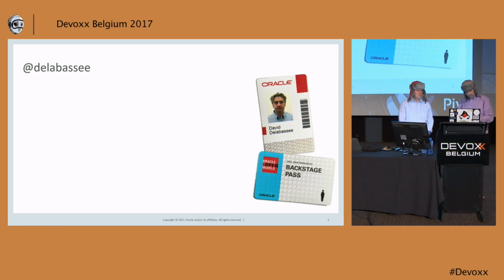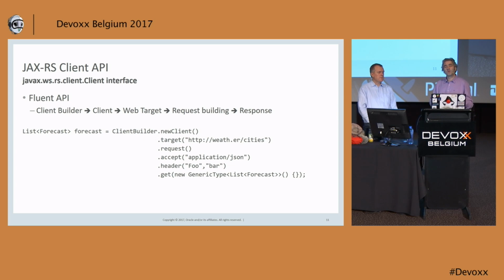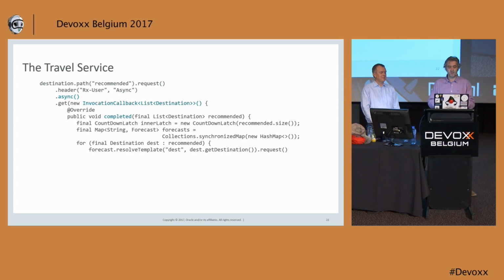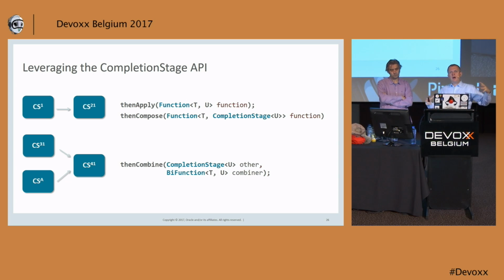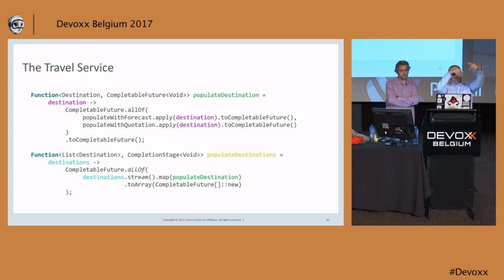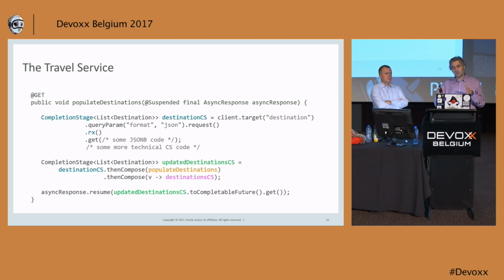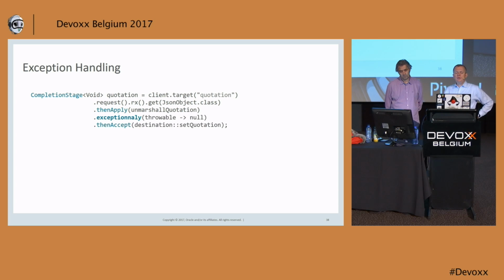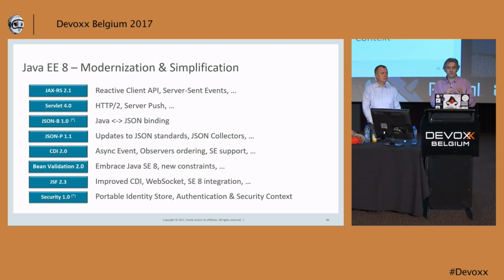JAX-RS and CDI Bike the Reactive Bridge! by David Delabassee & José Paumard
Reactive is the new black! You think that going reactive would be the way to move your application forward but for many reasons you cannot embrace Rx or some other reactive framework. The good news is: you can do it today with Java EE 8 and the JDK!

This session will explain how JAX-RS and CDI became reactive capable in Java EE 8. We will put some new features of JAX-RS 2.1 and CDI 2.0 into perspective and show some reactive patterns to improve your application. Add Java 8 CompletionStage to the mix and this API trio becomes your best bet to easily go reactive without leaving the Java EE train.

# David Delabassee
David Delabassee is a Software Evangelist working in the GlassFish and Java EE Team at Oracle. Prior to that, he spent more than 10 years at Sun Microsystems focusing on Java end-to-end (from the smart card to the high end server) and the developer tools. He has been involved in Java projects since the early days of this technology. In his spare time, he enjoy tinkering and playing with technologies such as Java, Arduino, Home Automation, Linux, Pinball, etc.

# José Paumard
José is an assistant professor at the Institut Galilée (Université Paris 13) and a PhD in applied mathematics from the ENS de Cachan. He has discovered the Java language in 1995, and has been teaching the Java technologies at the university since 1998. José is also a Java Champion and Java Rockstar.

José has also been working as an independant for numerous companies, in a variety of areas. He is a well known Java / Java EE / Software Craftsmanship expert and trainer. He also publishes "Java le soir", a technical blog in french with about 750 pages of courses about Java / JEE in open access.